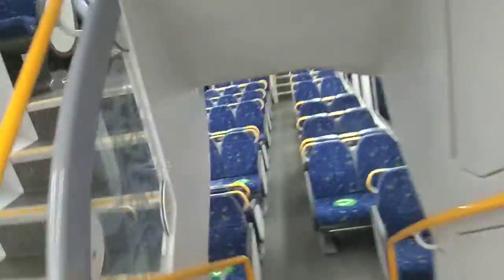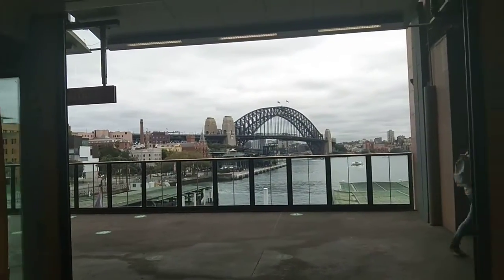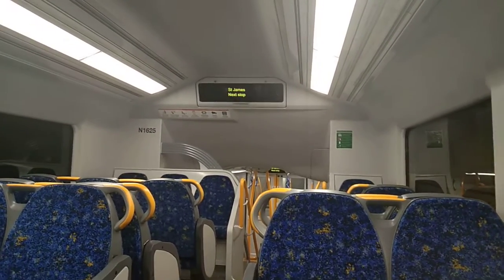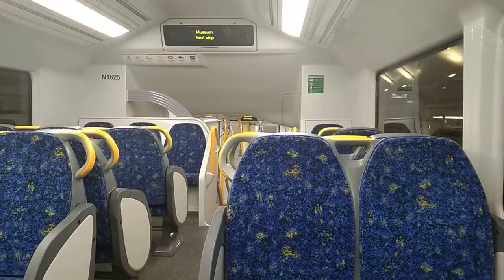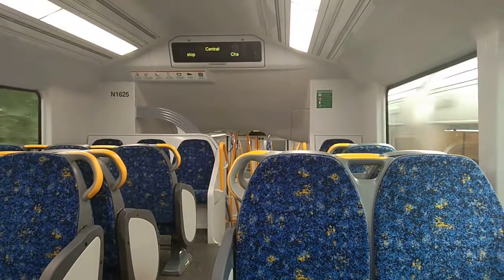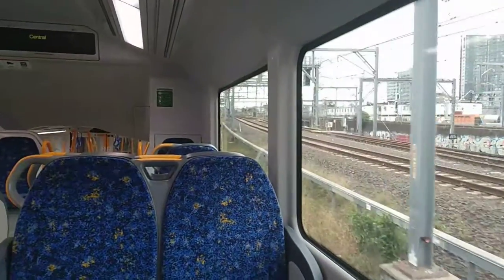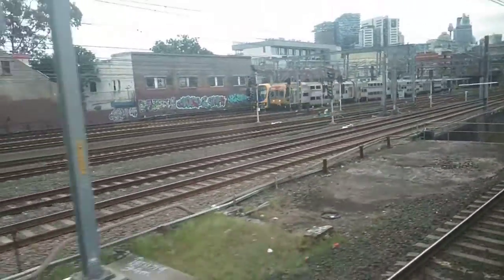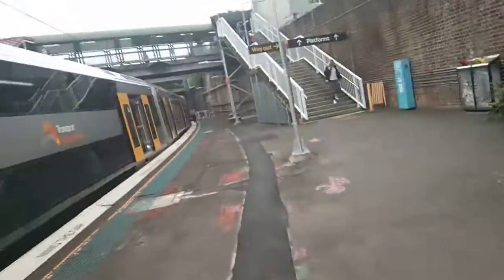56783107 Michael's Transport Vlogs 229: T3 Wynyard to Redfern on Waratah Series 2 B25